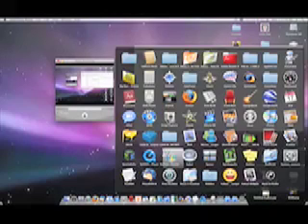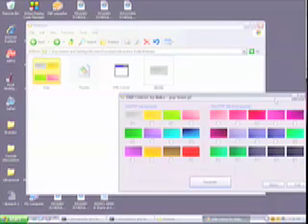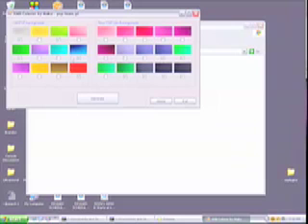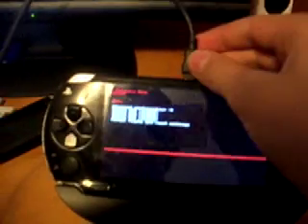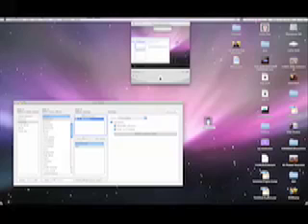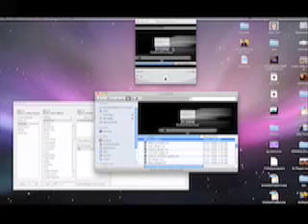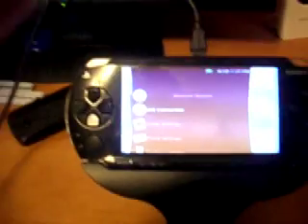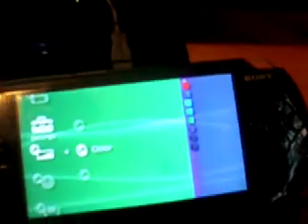Custom XMB colors For PSP Phat/Fat and Slim/Lite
READ ME!!!

Download Link

URL will Need to be put together so that there are no Spaces in the URL line, as youtube splits up URL's